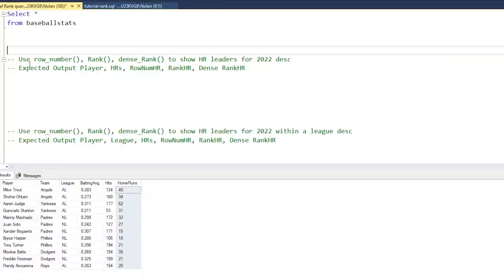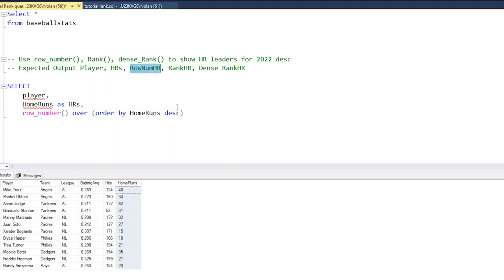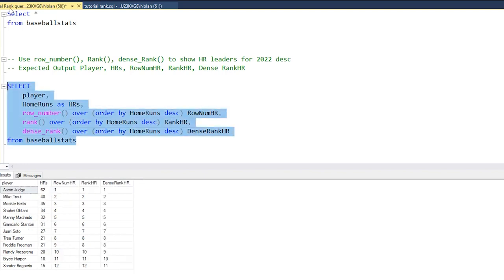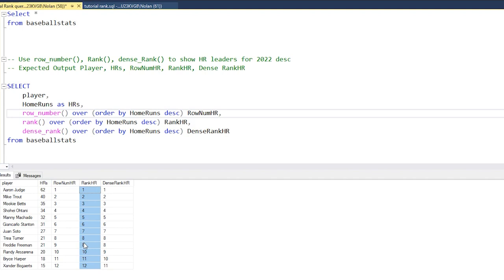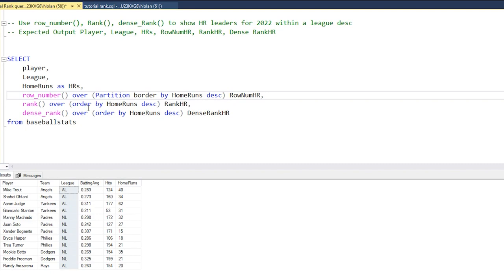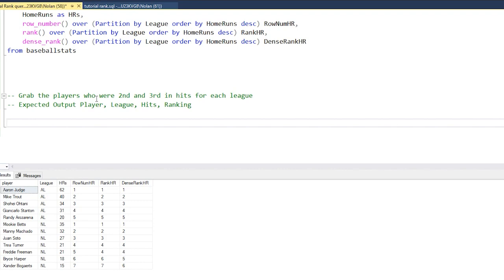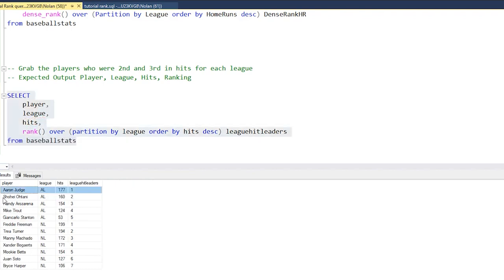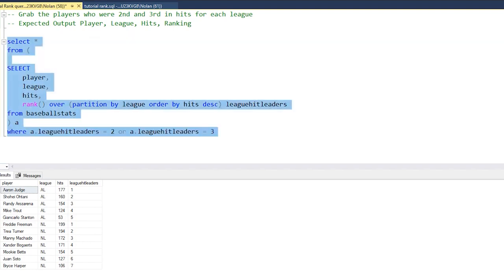SQL Rank, Dense Rank, and Row Number Tutorial: Full Guide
In this video, we take a look at SQL window functions for: Rank, Dense Rank, and Row Number. These will come in handy for a data analyst interview or SQL coding challeneges.

In this video, I break down three essential SQL ranking functions—ROW_NUMBER, RANK, and DENSE_RANK—that give you far more flexibility than a simple ORDER BY clause. These functions are commonly featured in LeetCode questions and technical interviews, so understanding their differences is crucial for any data professional.

Using real 2022 baseball statistics, I walk through three practical examples that demonstrate exactly how each function behaves. We start with a straightforward query ranking home run leaders, then move to partitioned rankings by league, and finally tackle a more complex interview-style problem finding the second and third-place hit leaders in each league.

The key differences become clear when we encounter ties: ROW_NUMBER assigns unique sequential numbers regardless of ties, RANK gives tied values the same number and skips the next value, while DENSE_RANK also handles ties but doesn't skip any numbers in the sequence. I show you real output so you can see exactly how 8, 8, 10 differs from 8, 8, 9 in practice.

By the end of this tutorial, you'll confidently know which ranking function to use for different scenarios and understand how PARTITION BY transforms these functions into powerful analytical tools. Whether you're preparing for data interviews or just want to level up your SQL skills, mastering these three functions is essential.

TIMESTAMPS
00:00 Introduction to Rank Window Functions
00:10 Baseball Stats Table Overview
00:37 Query 1: ROW_NUMBER, RANK & DENSE_RANK
02:32 Understanding the Differences Between Functions
03:55 Query 2: Ranking by League with PARTITION BY
05:17 Query 3: Finding 2nd & 3rd Place Players
06:36 Building the Subquery Solution